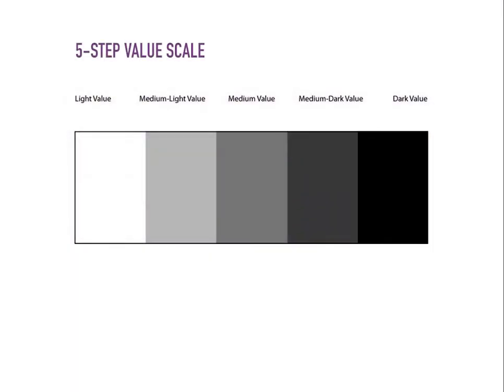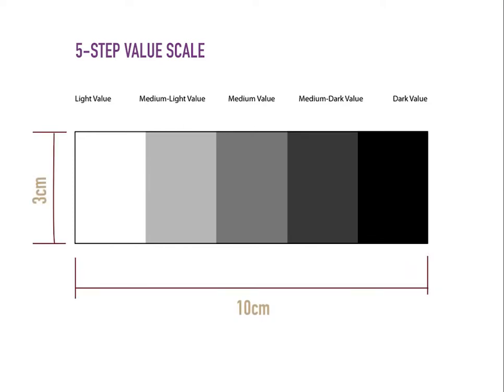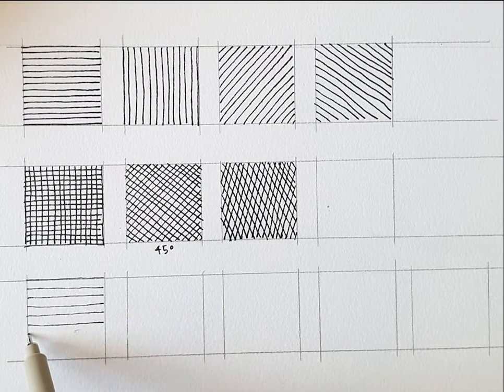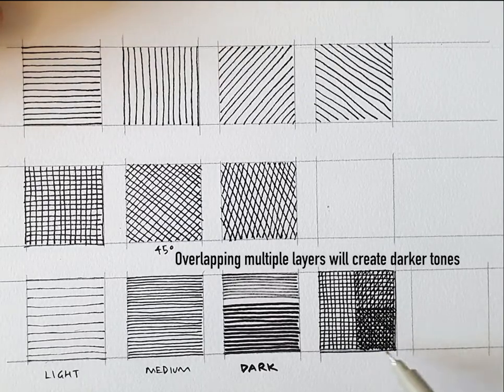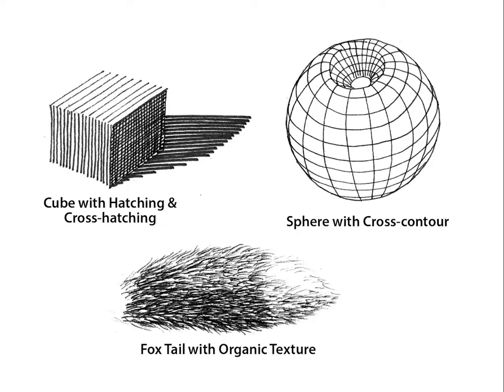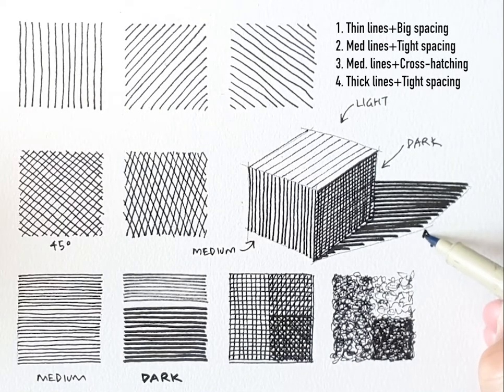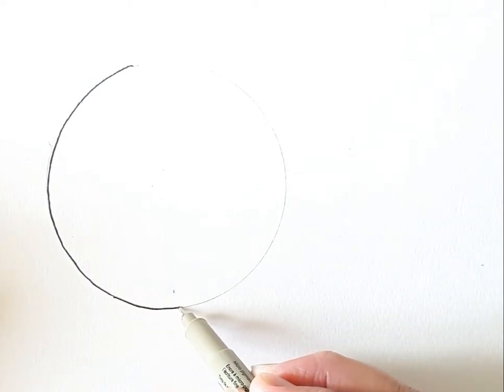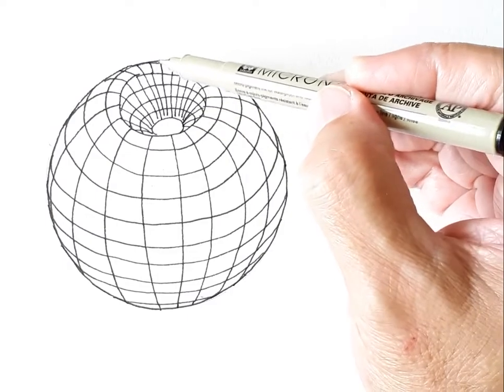Tones & Textures – Hatching and Cross-hatching for Urban Sketching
Adding tones and textures to your pen and ink sketches can make a whole lot of difference! But first, maybe it's a good idea to understand how light – or the lack of it – creates the various values on objects. Follow the step-by-step exercises to create textures using hatching and cross-hatching techniques.

0:00 Examples of Tones & Textures in Urban Sketching
6:13 Light & Shadow
9:37 Five-step Value Scale
10:55 Hatching & Cross Hatching
23:13 Tones & Textures on Objects
23:44 The Cube
28:28 The Sphere
34:50 The Fox Tail
37:54 Recap